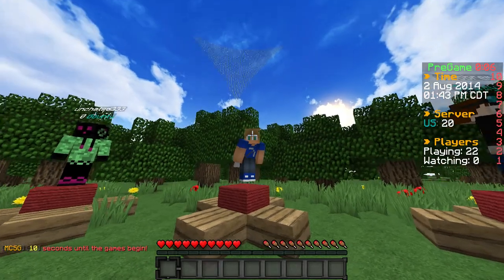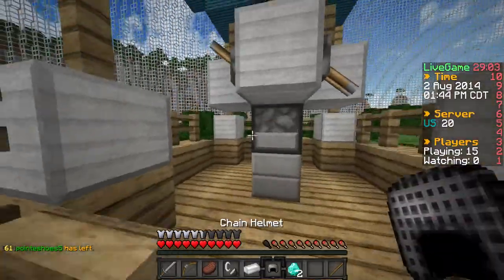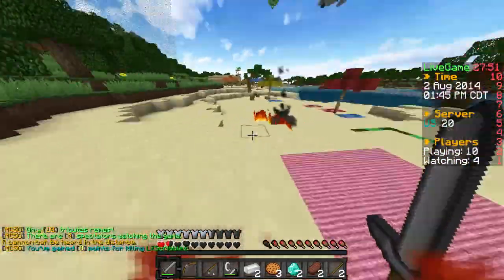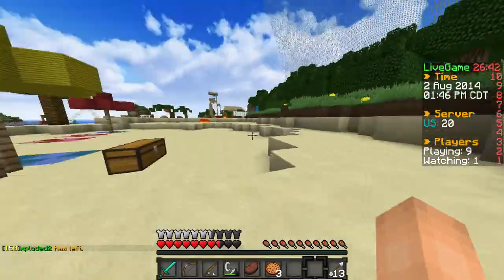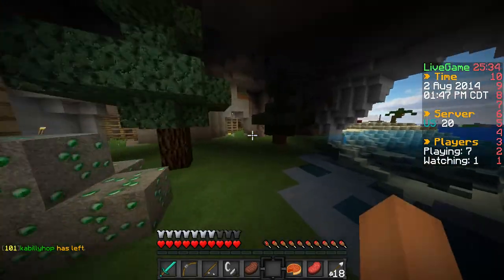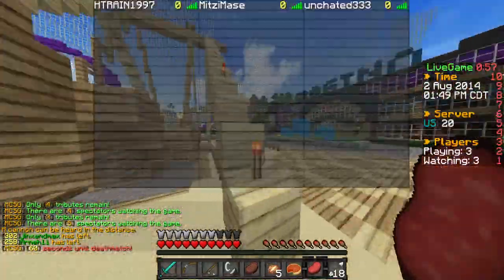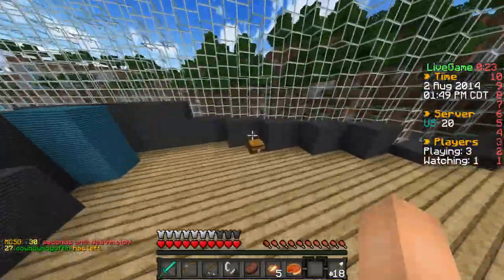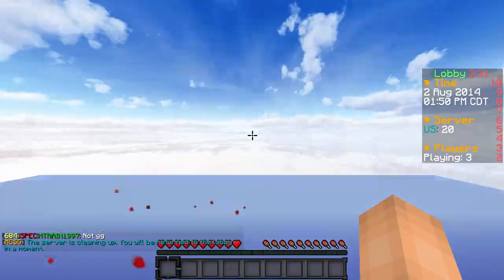Minecraft Survival Games #31 - New Mic!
Got Questions?